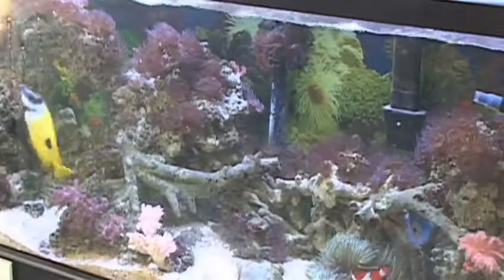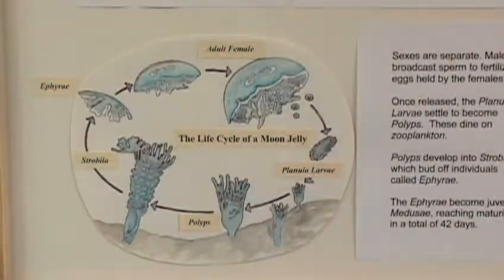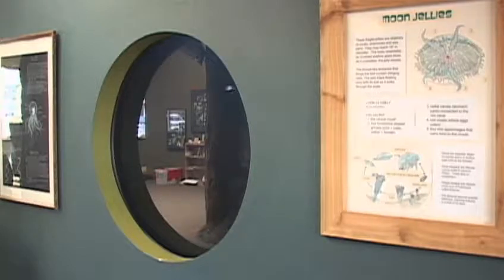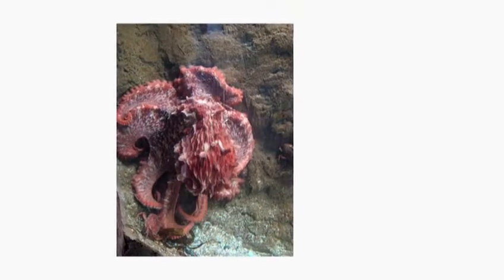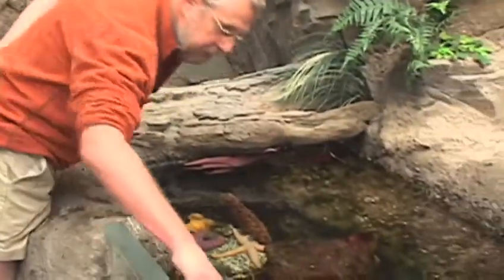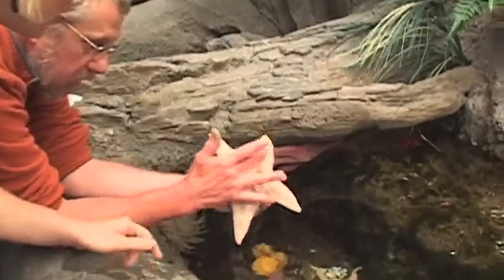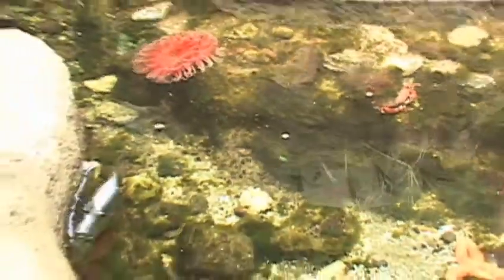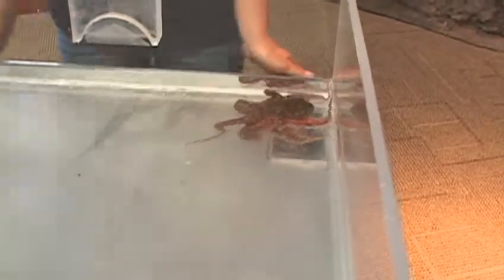Around Kitsap: July 2009 - Poulsbo Marine Science Center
Around Kitsap is a program we produce at Bremerton-Kitsap Access TV (BKAT) to showcase interesting people, places, and events in Kitsap County Washington.

The July 2009 episode features the Poulsbo Marine Science Center.